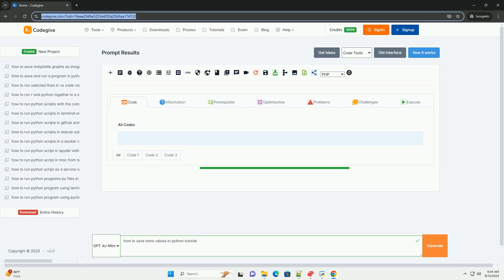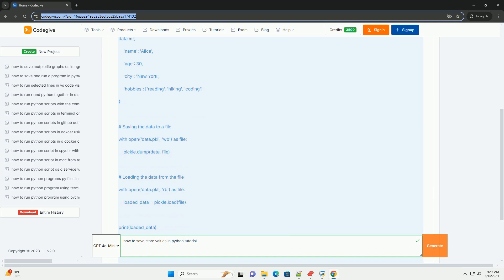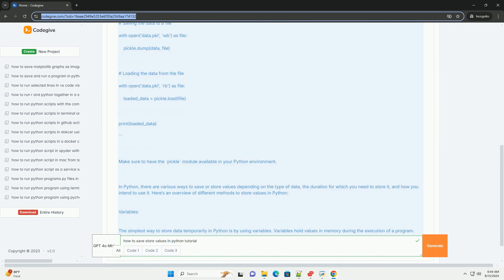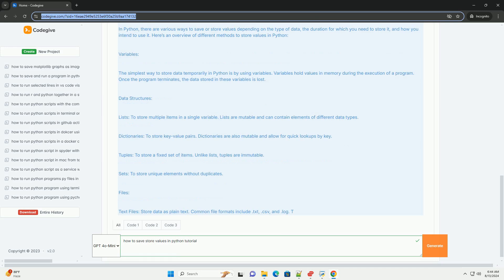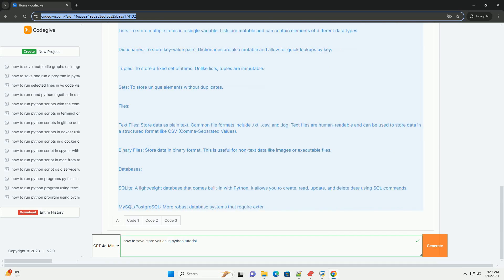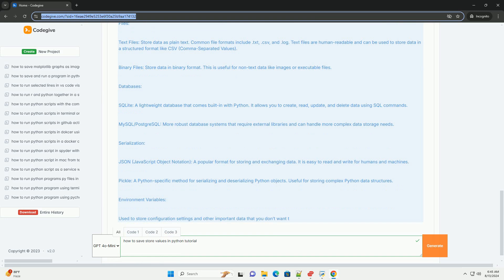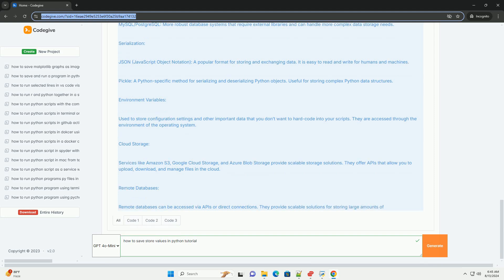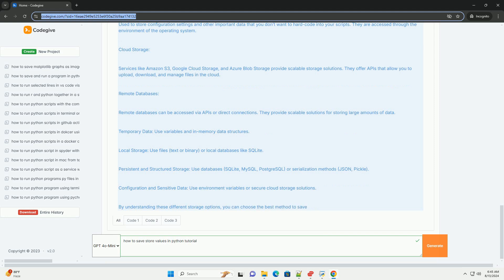how to save store values in python tutorial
in python, there are various ways to save or store values depending on the type of data, the duration for which you need to store it, and how you intend to use it. here’s an overview of different methods to store values in python:
variables:
data structures:
files:
databases:
serialization:
environment variables:
cloud storage:
remote databases:
by understanding these different storage options, you can choose the best method to save and manage your data effectively in python.

python save image
python save text to file
python save to csv
python save file
python save dataframe to csv

python save image
python save file
python save json to file
python save string to file
python save dictionary to file
python save list to file
python save list
python stored procedure snowflake
python store dictionary to file
python store credentials securely
python store function in variable
python store function in dictionary
python store_true
python store data
python store key value pairs